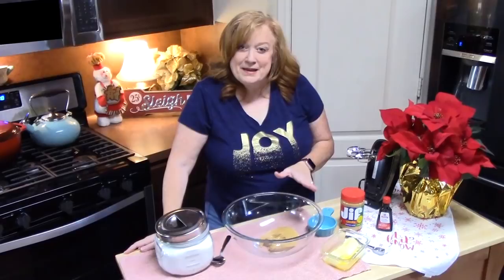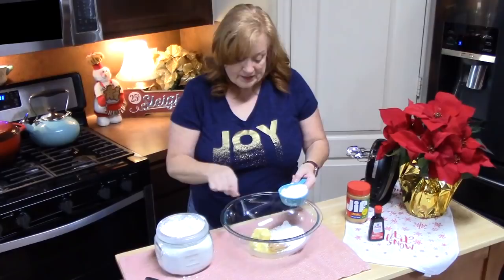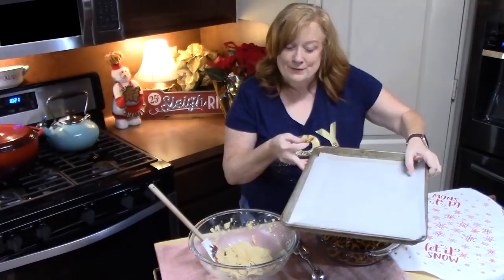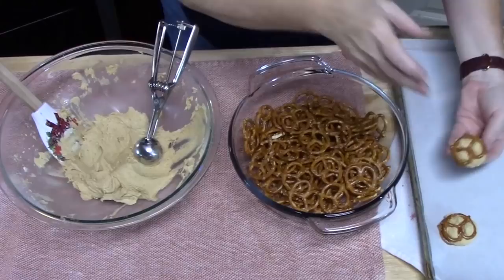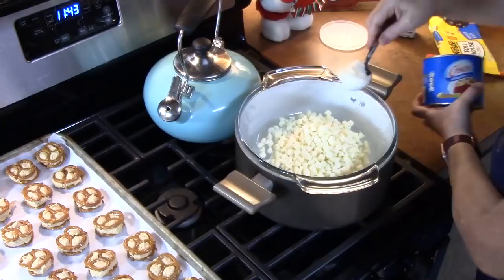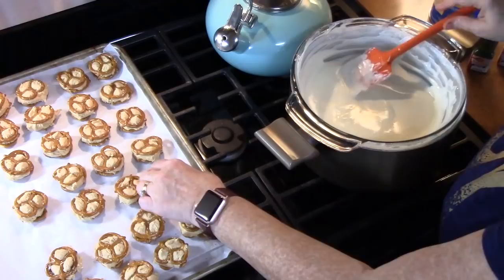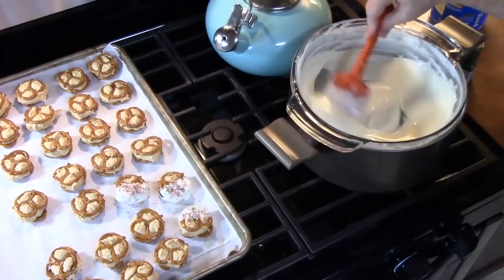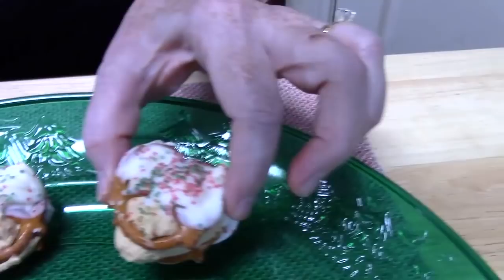BUCKEYE PRETZEL PEANUT BUTTER BITES | Holiday Treat